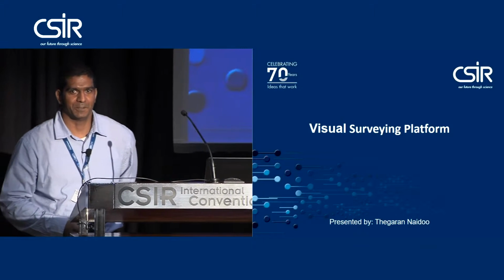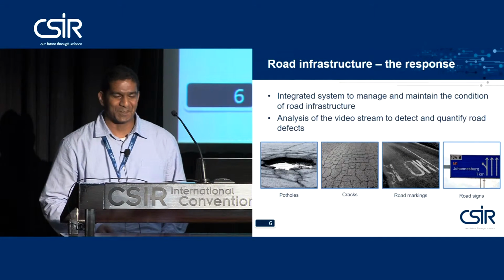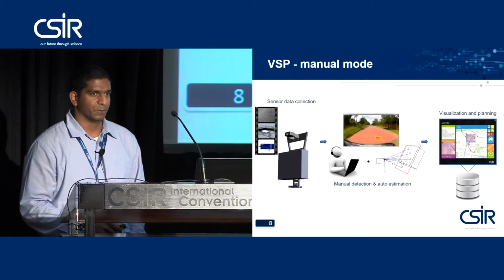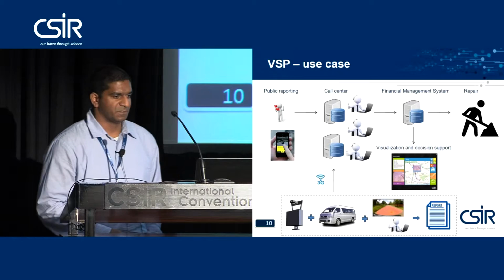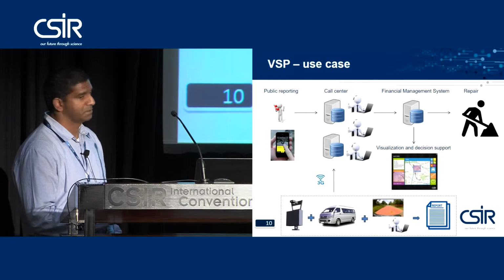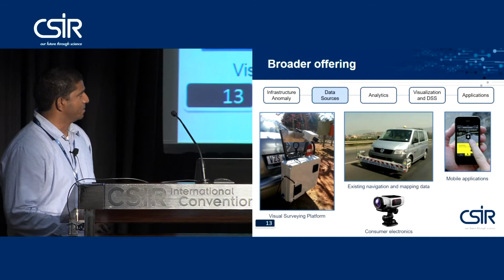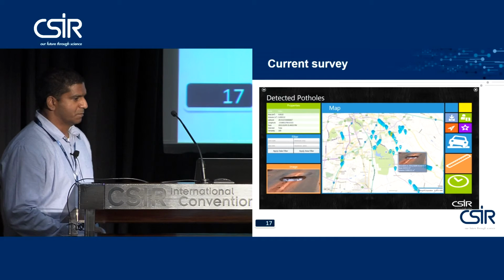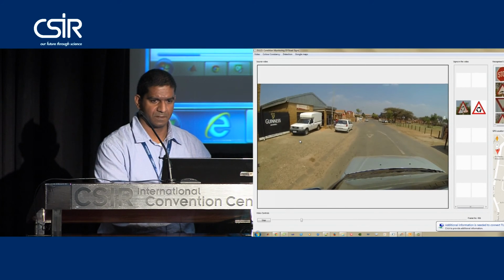CSIR 2015 Conference: Built Environment: Thegaran Naidoo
Presentation by Thegaran Naidoo
Session: Built environment
Title: The automated detection of road surface distresses